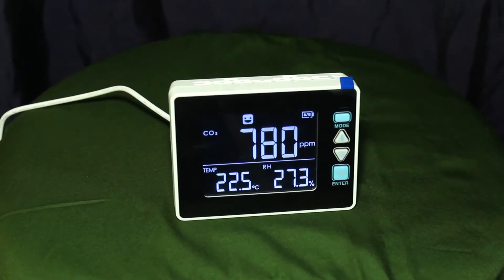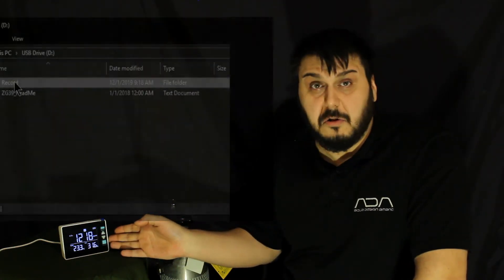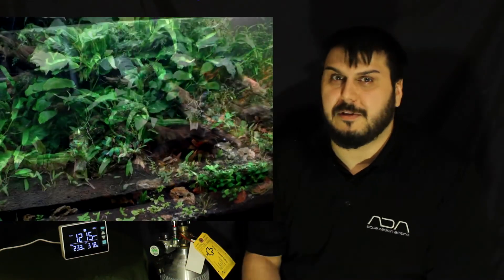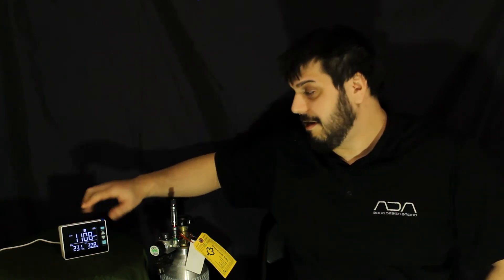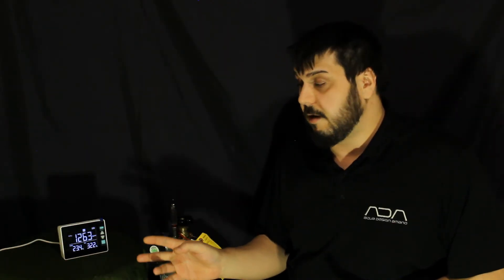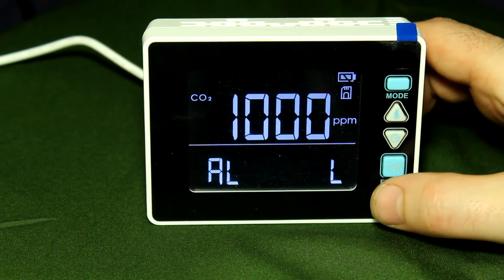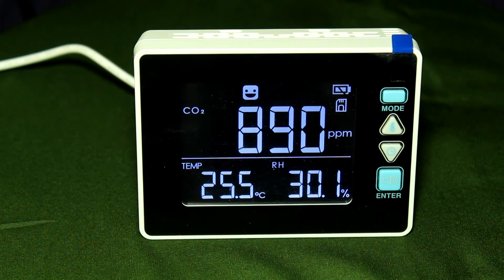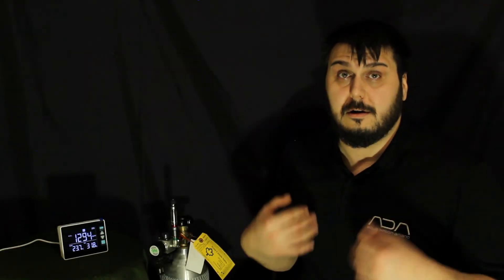Perfect Prime Co2 Air Quality Meter Review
Today we are reviewing the Perfect Prime Co2309 Air Quality Meter from Amazon. This is going to be the tool we are going to use to test some upcoming product videos This gas meter is pretty neat though as you will learn from this video.
dwp10

The study mentioned in the video

I will place a link where you can pick up this meter from Amazon. Note this channel is not for profit all proceeds go to funding more fun research stuff like this